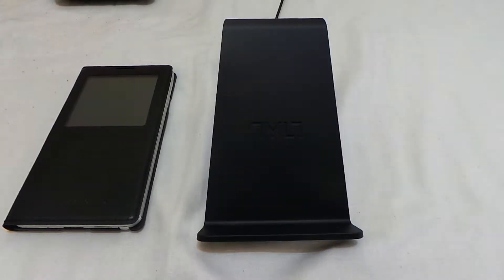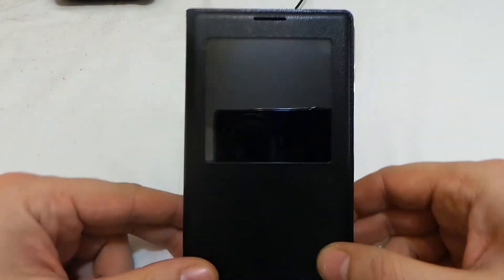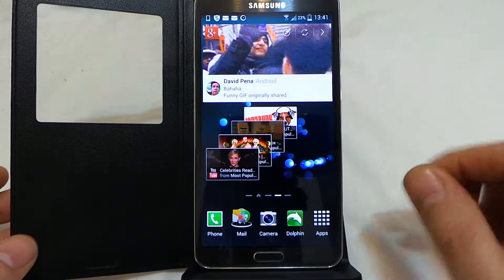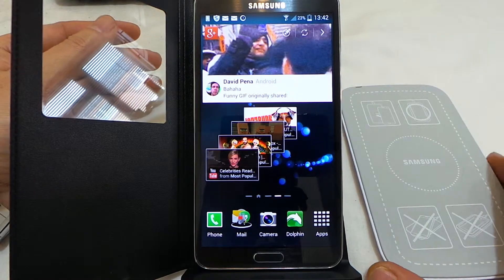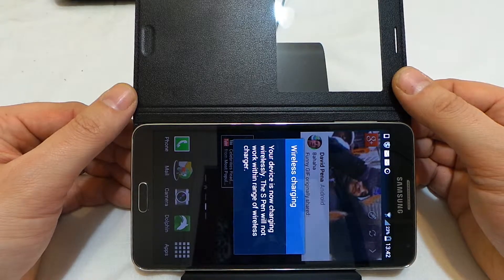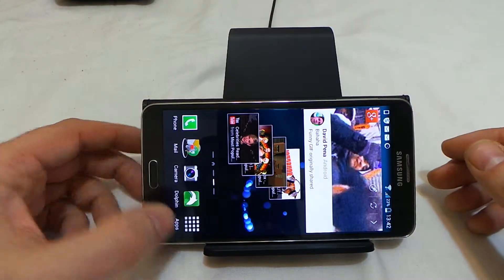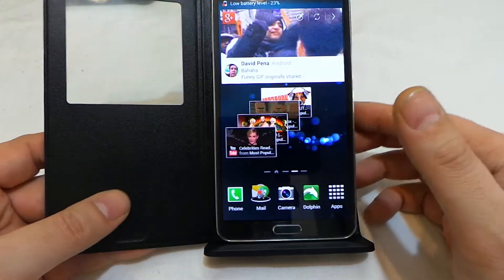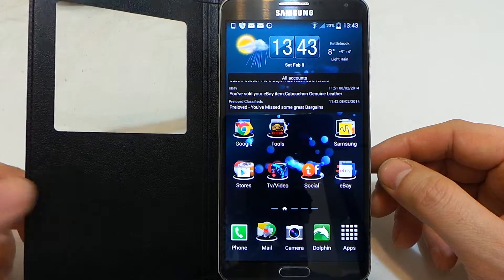Tylt Vu Qi Charger Stand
Look & Review